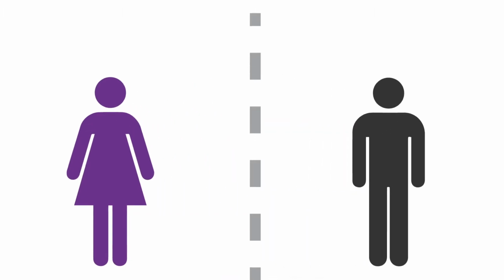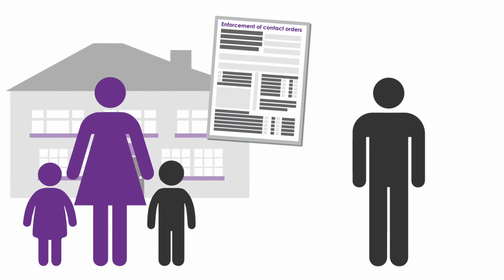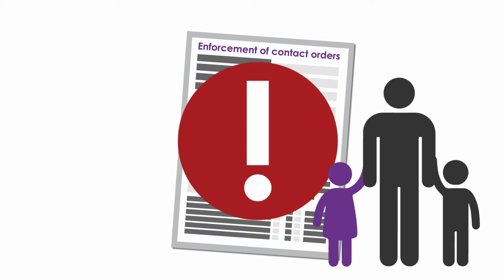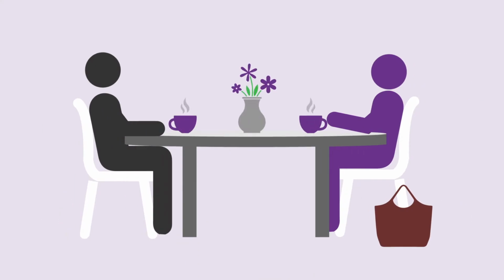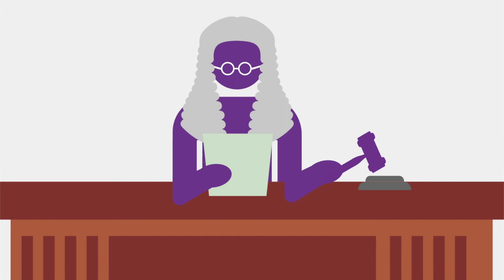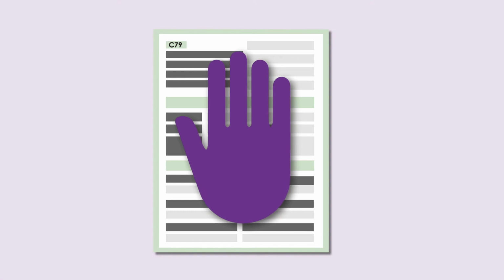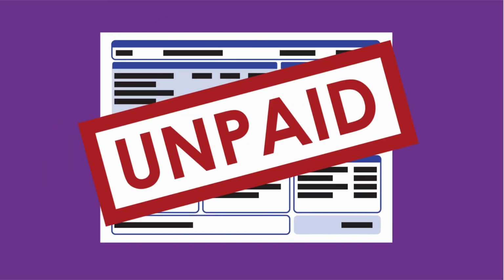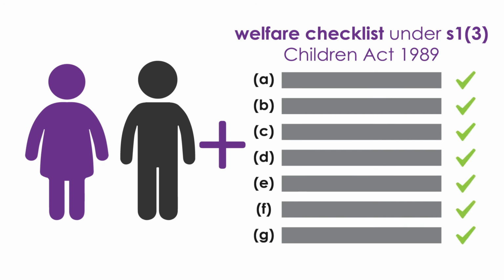Enforcing a contact order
When a relationship breaks down parents will need to reach an agreement on the arrangements for the children. This short animation explains what your options are if contact is not happening.  For more information or advice regarding child contact visit our

Children usually adjust best to family separation when they are able to maintain contact with both parents.  There are reasons why child custody may not happen and there may be a breach of court order child contact. If you need help with a child arrangements order please do get in touch with our specialist child lawyers.